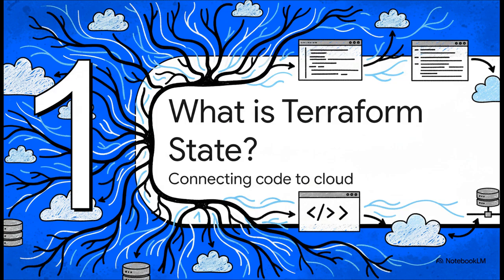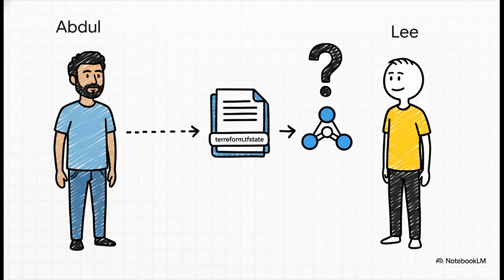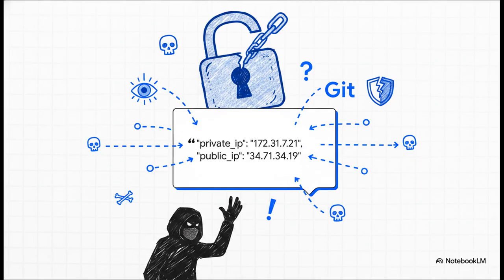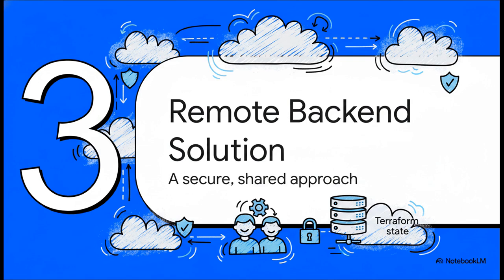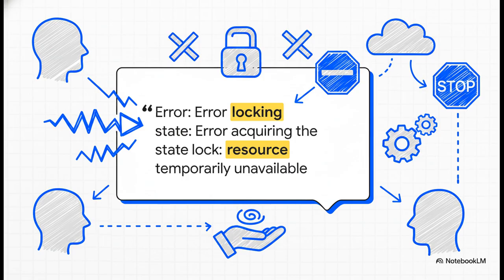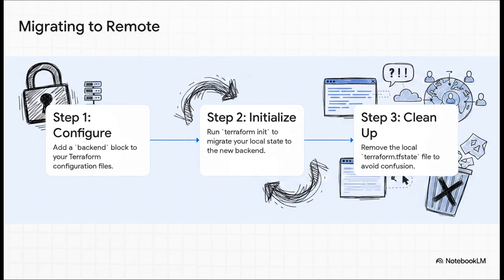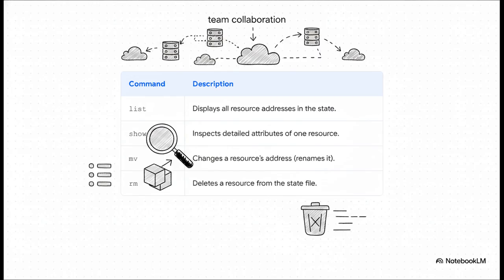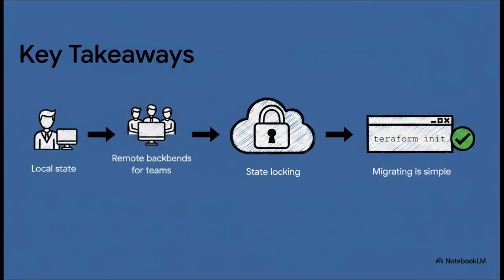Your Terraform Workflow Is Broken (Here's Why)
Are you still storing your Terraform state files locally? As your team grows, managing state locally can lead to significant challenges, including the risk of exposing sensitive data—like IP addresses and database passwords—right on your local machine
. Even worse, concurrent modifications can quickly lead to state corruption
In this comprehensive tutorial, we break down everything you need to know about Terraform Remote State and Backend Management. You'll learn why simply committing your state file to a Git repository is dangerous (version control doesn't support state locking!) and how it can lead to accidental resource rollbacks or deletions
. Instead, we will show you how to securely store your Terraform state in a shared storage solution
🔥 What you will learn in this video:
The fundamentals of Terraform State: How Terraform maps your configurations to real-world infrastructure
The fatal flaws of Local State: Why storing state files in version control exposes your sensitive infrastructure details
How State Locking works: How Terraform prevents simultaneous modifications and data loss
Step-by-step Remote Backend Setup: How to configure Terraform to use an AWS S3 bucket for centralized storage and a DynamoDB table for state locking
Mastering Terraform State Commands: Learn how to safely inspect and manipulate your state using terraform state list, show, mv, pull, and rm without manually editing the JSON file
Using remote backends ensures that your Terraform state is managed centrally and securely, making team collaboration seamless
💬 Question of the day: Which remote backend do you prefer using for your projects: AWS S3, Google Cloud Storage, or Terraform Cloud?